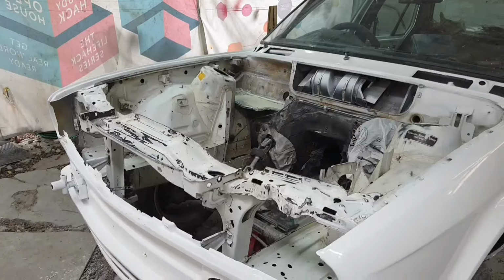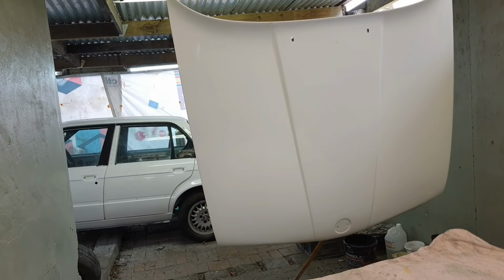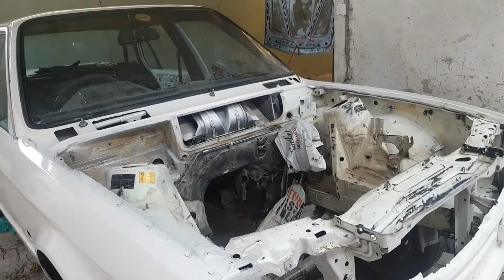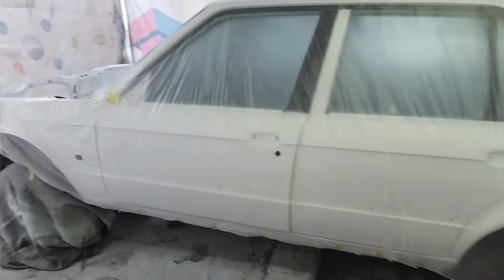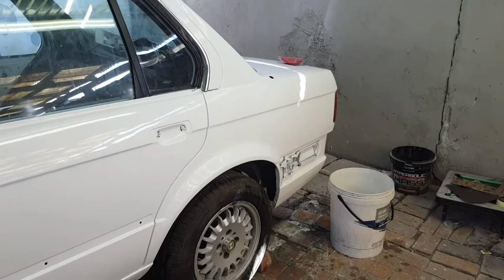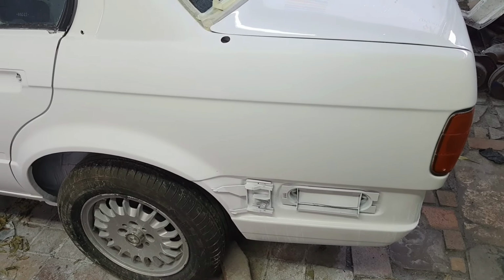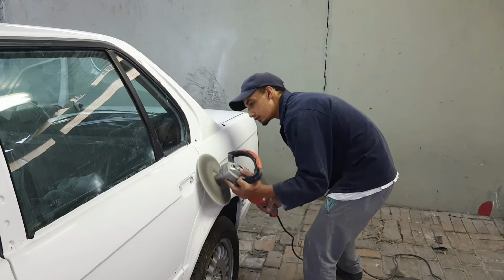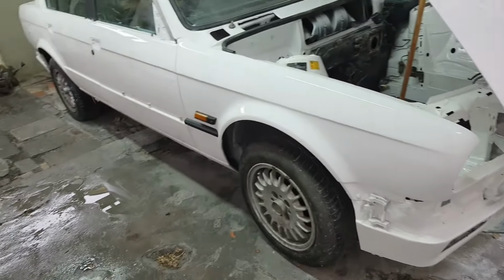Budget E30 resto body completion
In this video we spray the engine bay, polish the car and spray the black details.
Car has finally come to a close, its not yet completed still have to fit the engine and exhaust etc nevertheless hope you guys Enjoy..